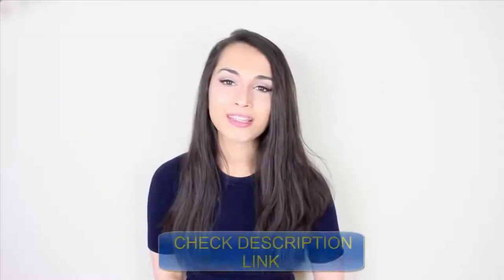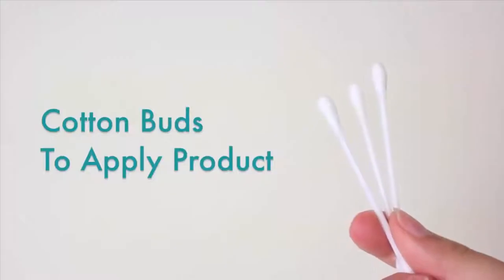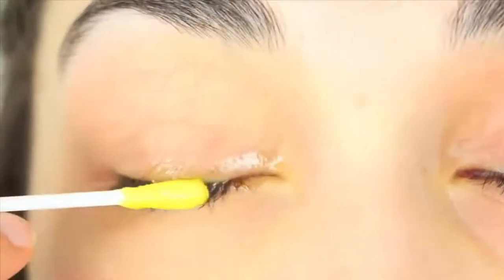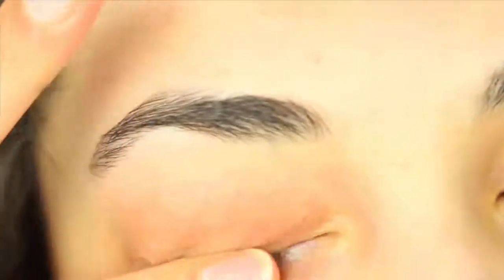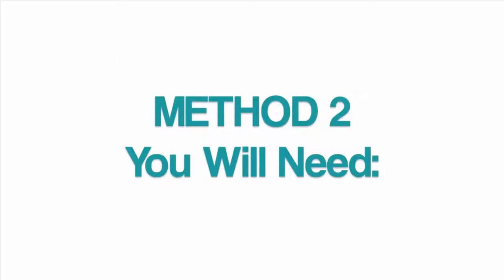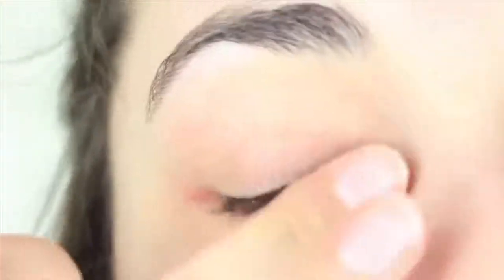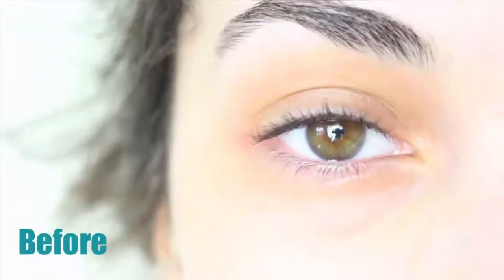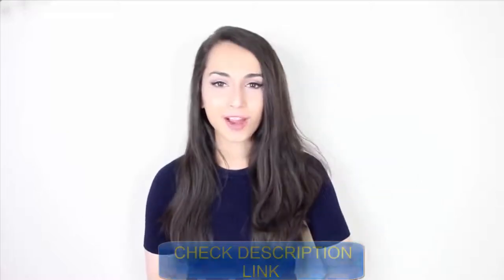How to Grow Eyelashes Fast - Practical Review about Eyelashes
Item Type:False Eyelash
False Eyelashe Length:1cm-1.5cm
False Eyelashe Type:Individual Lashes
False Eyelash Material:Synthetic Hair
Quantity:1000
False Eyelash Craft:Hand Made
Model Number:NAGA501
Size:ALL SIZES
False Eyelashes Terrier:Other
False Eyelashes Style:Natural Long
Color:Natural Black